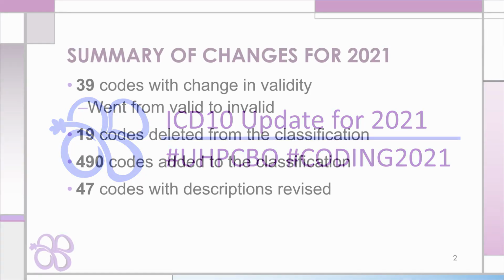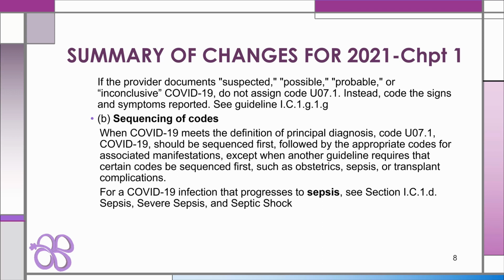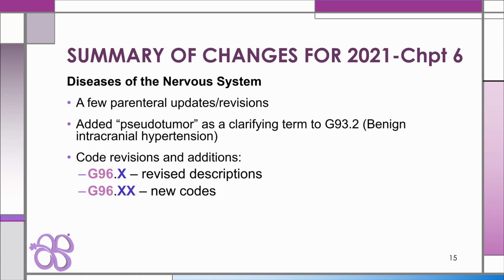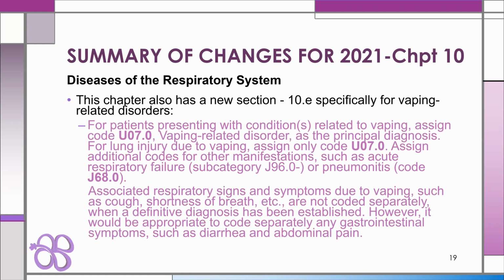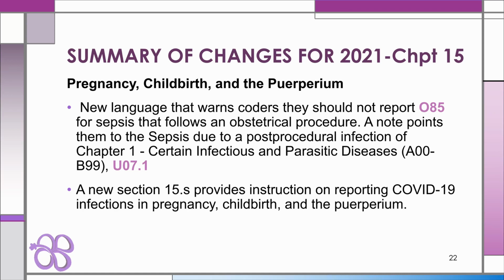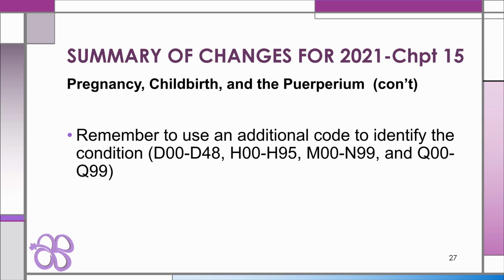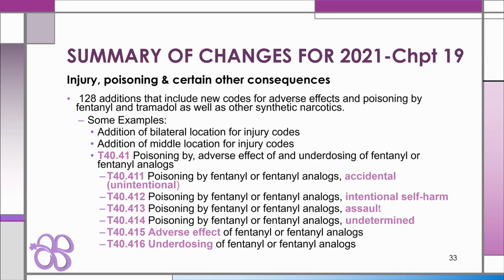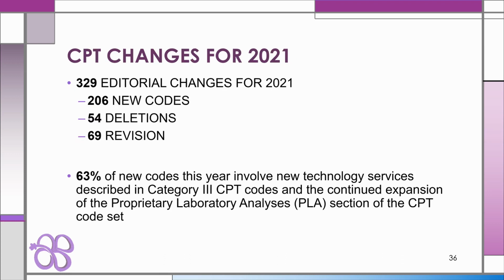ICD2021 Updates from UHPCBO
E Koma Mai!

Please join Darcie as she walks through the new 2021 changes effective, October 1, 2020.  Genie from OBG will be giving the overview for the pregnancy related ICD10 changes.

We follow the order of the ICD10 Chapters, which are typically organized by organ system, and by scenarios .  Please note that not every chapter in ICD10 2021 had significant changes.

Time Stamp of topics for your convenience:
0:00 Summary of changes for 2021
1:45  Infection Diseases, including confirmed COVID cases Chapter 1)
2:50 Diseases of the blood/blood-forming organs (e.g. Sickle Cell) (Chapter 3)
3:28 Endocrine and Metabolic Diseases (e.g. Diabetes) (Chapter 4)
4:10 Mental Health and Neurodevelopmental Disorders (Chapter 5)
4:45 Nervous System (e.g. spinal leaks)  (Chapter 6)
5:32 Circulatory System (e.g. atherosclerosis, hypertensive chronic kidney disease) (Chapter 9)
6:17 Respiratory System, including vaping disorders  (e.g. acute obstructive laryngitis, tracheitis, influenza) (Chapter 10)
7:53 Genitourinary diseases, including CKD classifications (Chapter 14)
8:48 Pregnancy, Childbirth and Puerperium (e.g. pregnant COVID patients, maternal care for cesarean scar) (Chapter 15)
11:35 Newborns (e.g newborns with COVID)  (Chapter 16)
12:04 Congenital Malformations (e.g. doubling of uterus) (Chapter 17)
12:34 Signs and symptoms (e.g. Headache, intracranial HTN) (Chapter 18)
13:30 Injury and poisoning (Chapter 19)
14:29 Factors influencing contact with health services (Chapter 21)
15:36 Two new codes: Vaping Related Disorders and COVID (Chapter 22)
15:53 CPT Changes for 2021 (sneak peak)

ICD 10 DONE!

Thank you for joining us today.  We hope this was helpful.